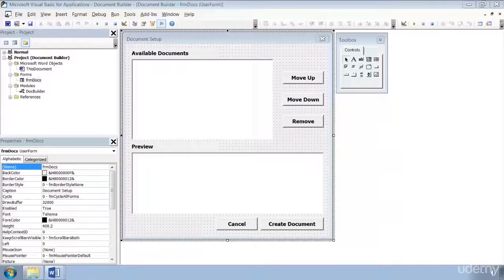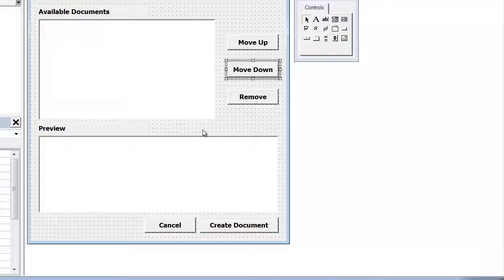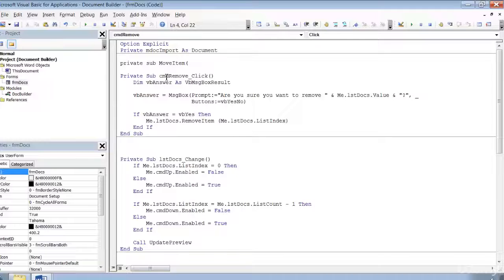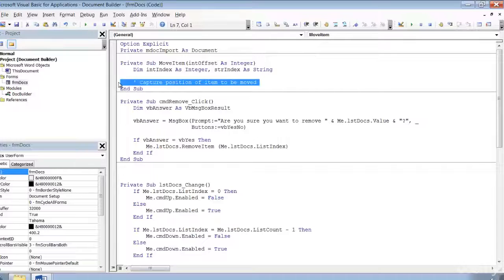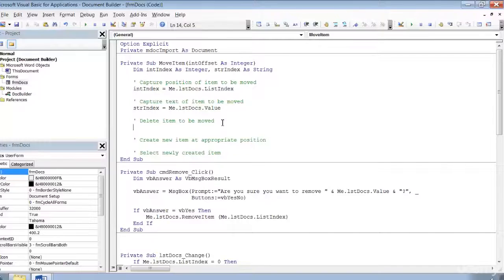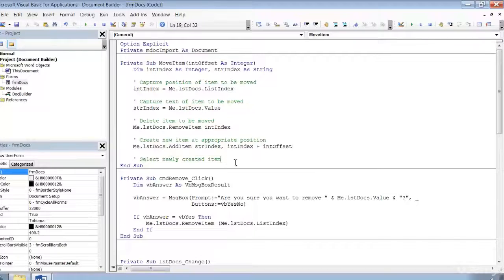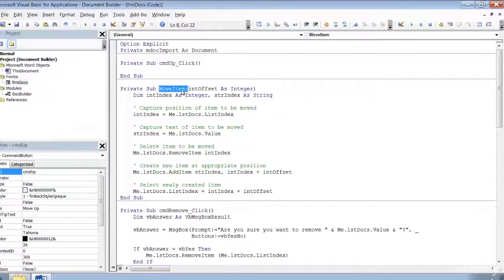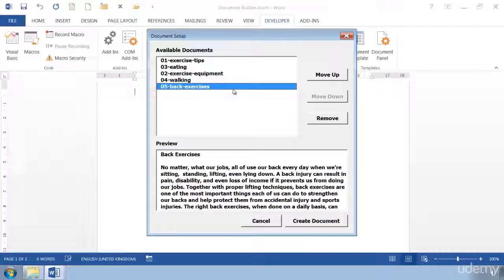008 Programming the Move Up and Move Down Buttons